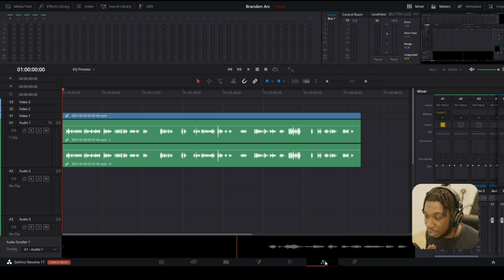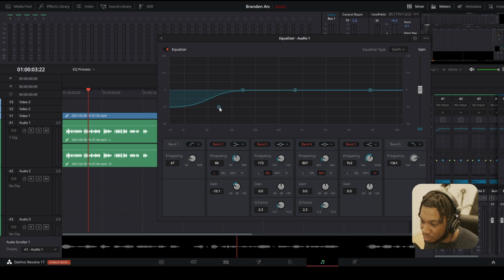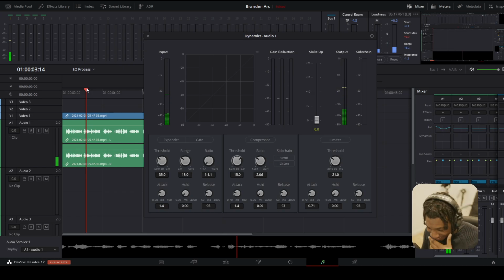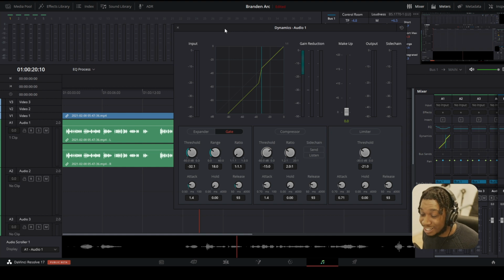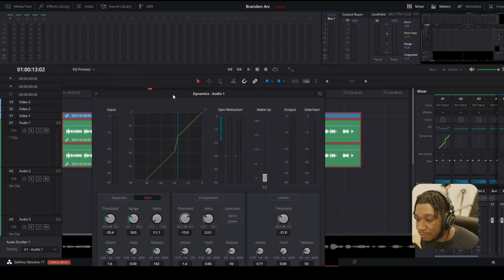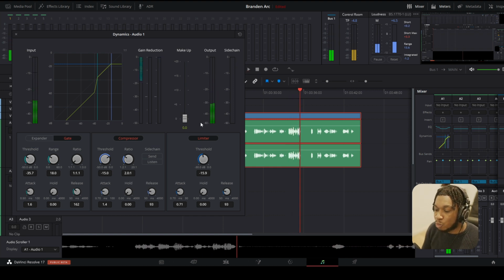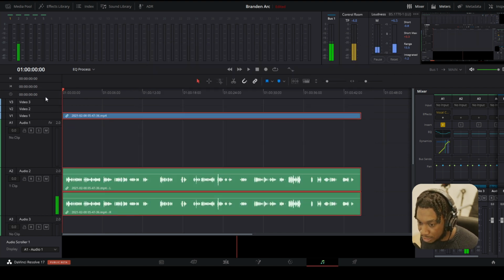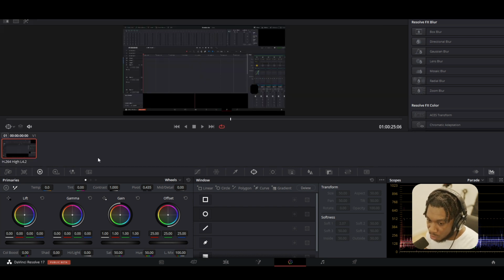Audio EQ & Saving Audio Presets in Davinci Resolve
Today we have a very spicy tutorial! We will be going over the EXACT Audio Processing methods I use in Davinci Resolve 18 Fairlight Audio in order to master, mix & get really clean sounding voice overs! In addition towards the end I will show you how to save these processes as presets that you can use for any project at any time! Buckle in it's going to be a long one!

🎙My Gear!